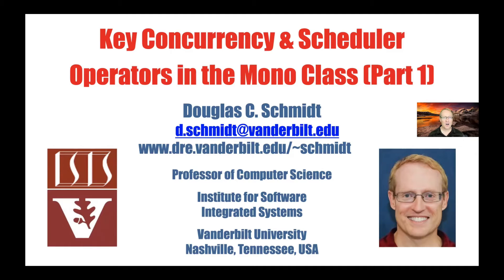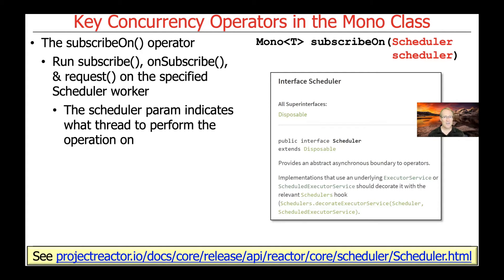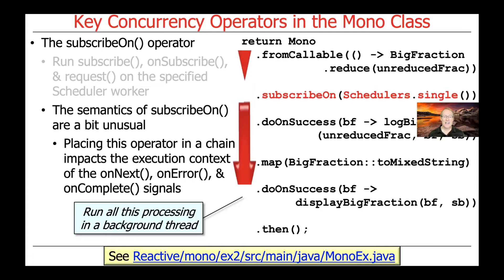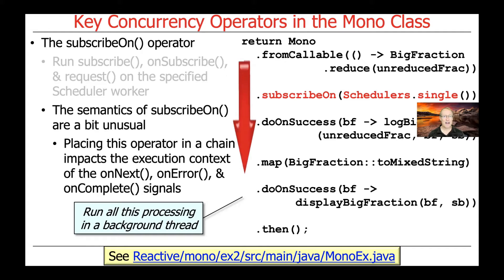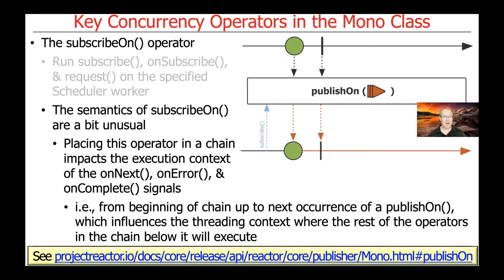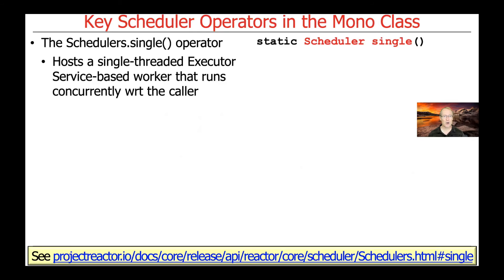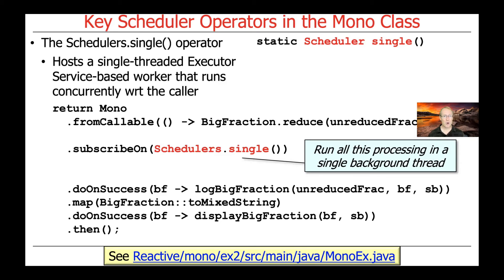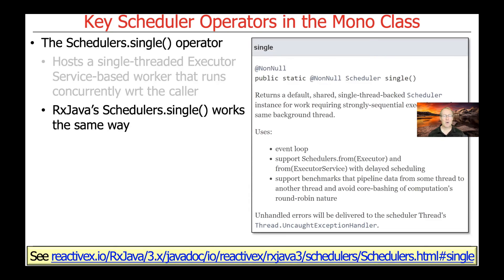Key Concurrency & Scheduler Operators in the Mono Class (Part 1)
This video describes several key concurrency and scheduler operators, subscribeOn() & Schedulers.single(), in the Project Reactor Mono class.  These operators arrange to run other operators in designated threads and thread pools.